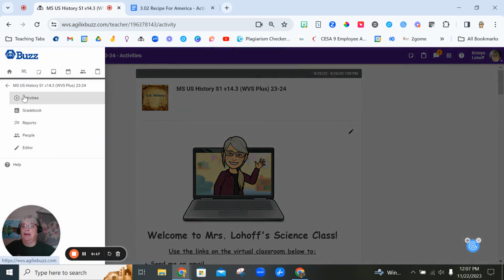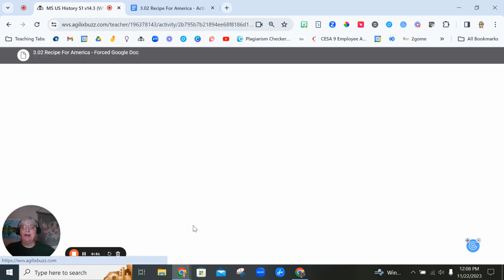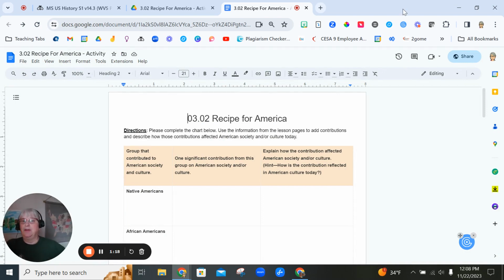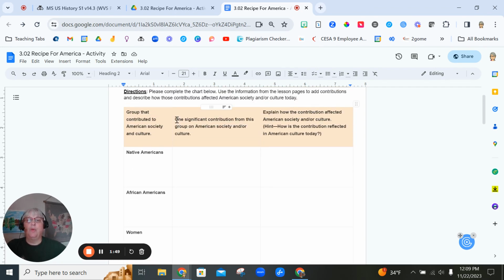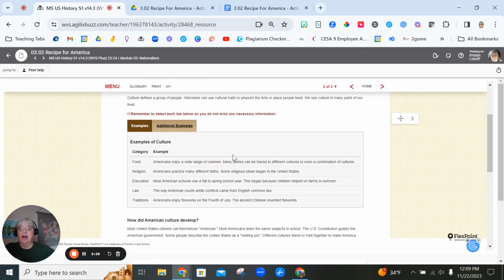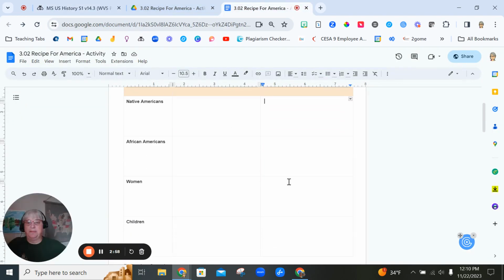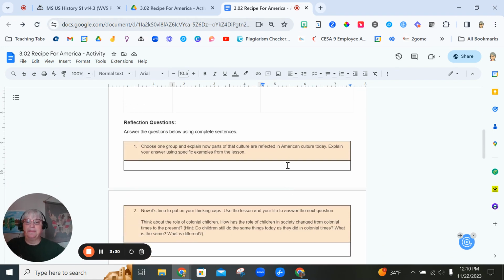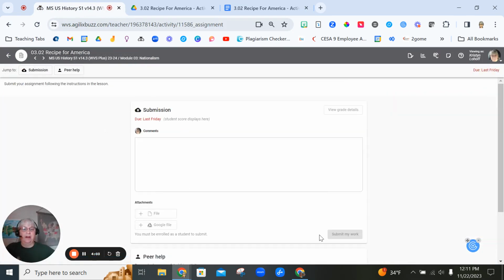3.02 Recipe For America - Video Directions